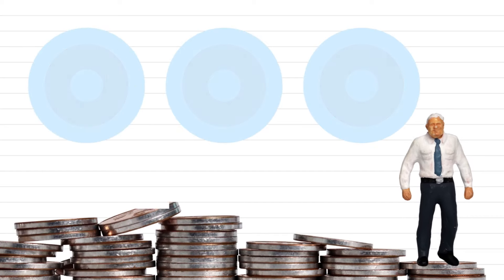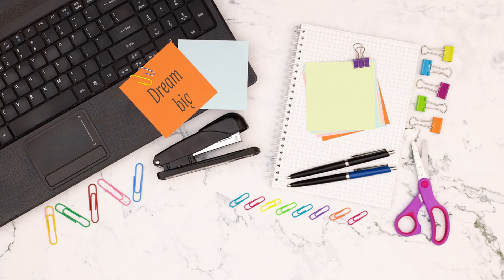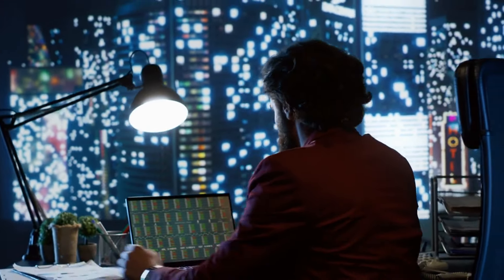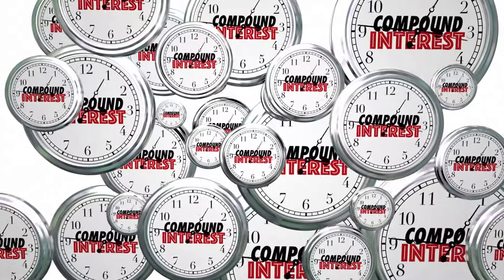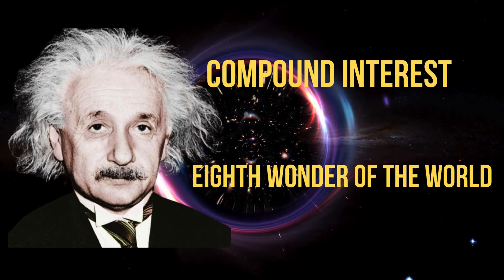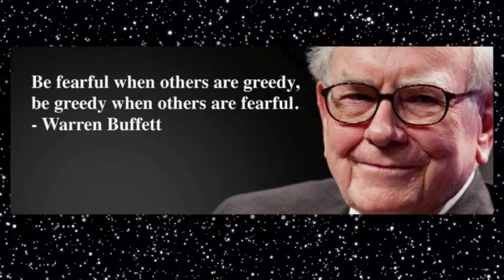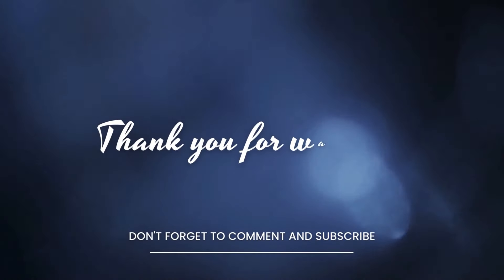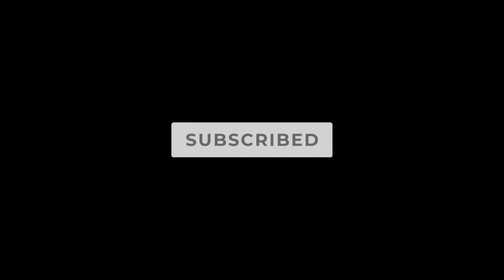The Real Lesson From Warren Buffett- Rich Secret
Here is today's video "The Real Lesson From Warren Buffett- Rich Secret". Discover the real secret behind Warren Buffett’s success—spoiler alert, it's not about mimicking his stock picks! Did you know 99% of Buffett’s wealth was accumulated after his 60th birthday? In this video, we delve into the unique investing environment of his era and why replicating his strategies today is like catching lightning in a bottle. We highlight the timeless qualities of endurance and patience that drove his achievements and provide practical steps on how you can apply these principles to your own financial journey. Join us as we share insights, famous quotes from Buffett, and examples to help you stay on track with your financial goals. Finance first, freedom follows. Welcome back to Finc Freedom!

TIMESTAMP:
0:00 Introduction
02:16 Part 1: The unique environment of Buffett’s Era
06:02 Part 2: The power of endurance and patience